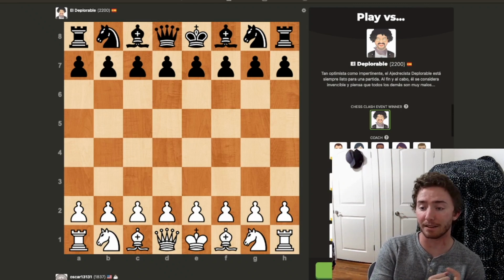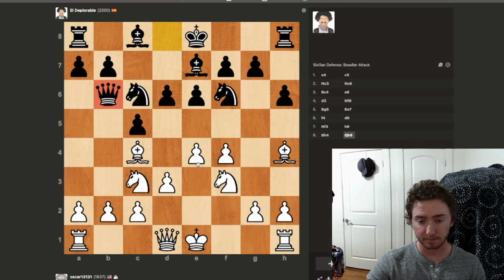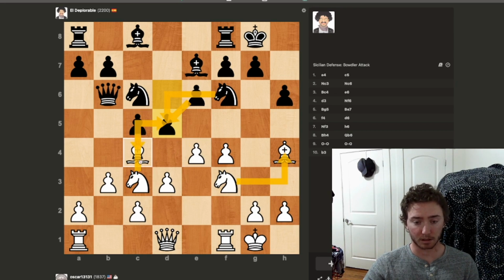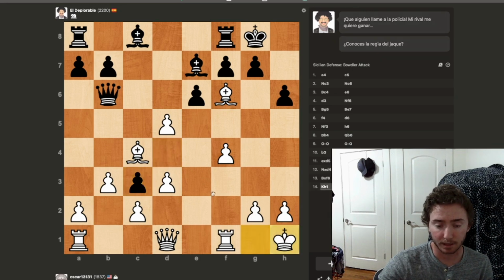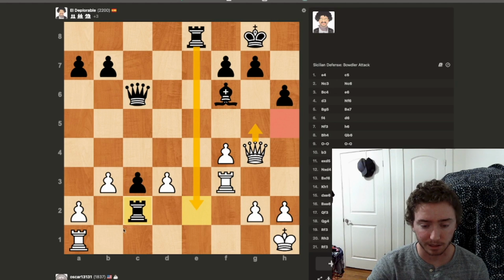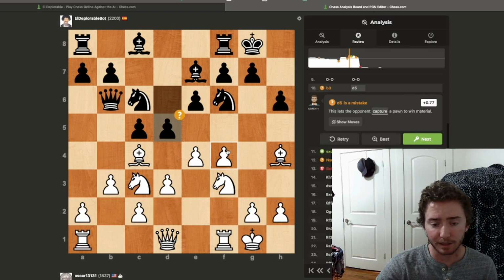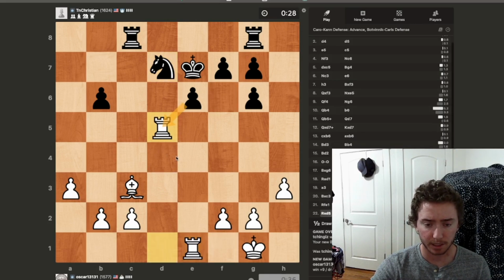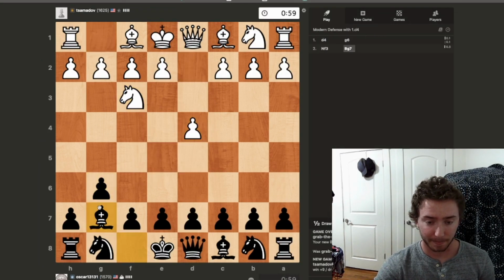2200 El Deplorable + A Few Bullet Games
I play a game against the new 2200 computer on Chess.com and add on a few bullet games at the end of the video in an effort to bump up my rating.

For all project updates, you can sign up for my weekly newsletter